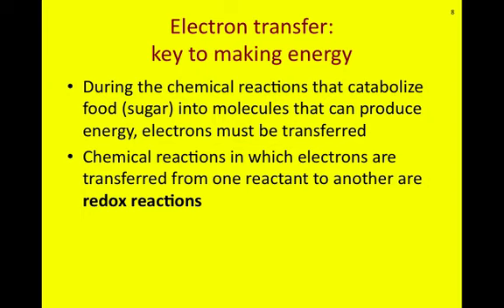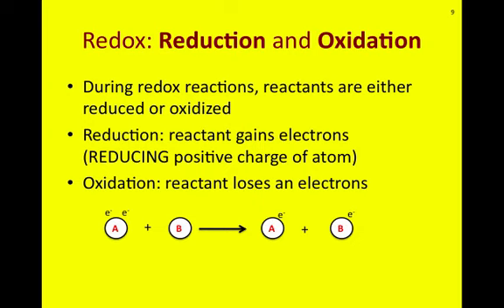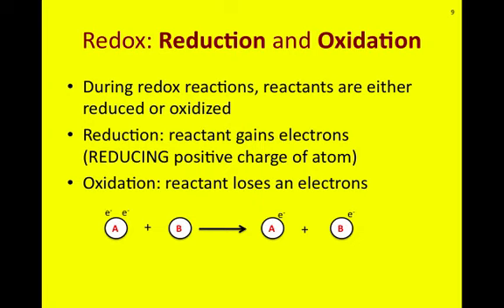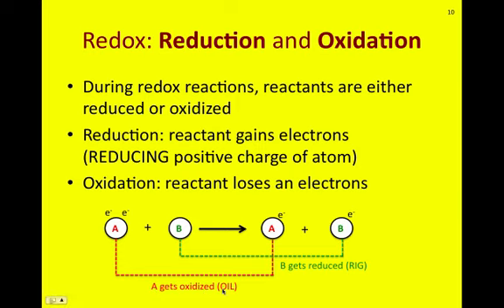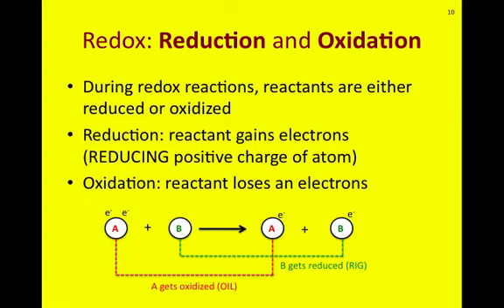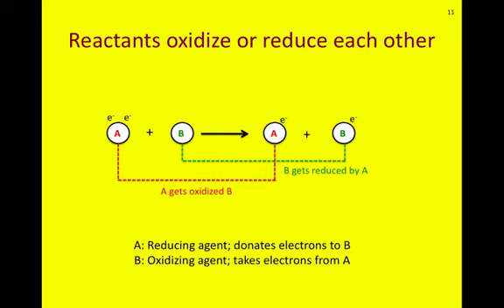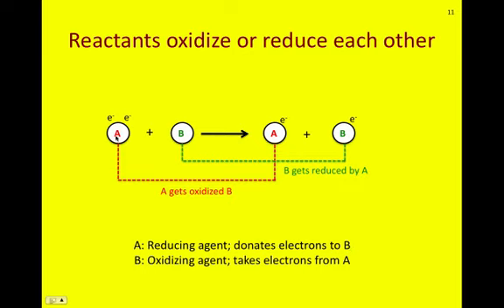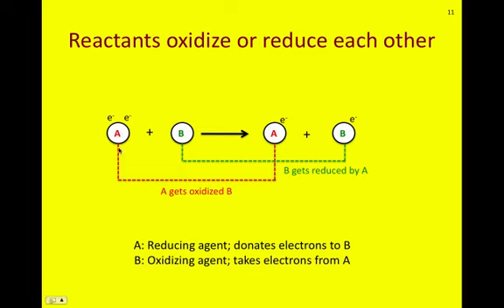BIOL 230 - Module 05 - Video 2 of 4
Video 2 (out of 4) for Module 5 for BIOL 230 at Tuskegee University.  Directed and produced by Dr. Gerald D. Griffin

Table of Contents:

00:02 - Electron transfer: key to making energy
01:03 - Redox: Reduction and Oxidation
02:10 - Redox: Reduction and Oxidation
03:45 - Reactants oxidize or reduce each other
05:53 - END of Video 2/4 for Module 5